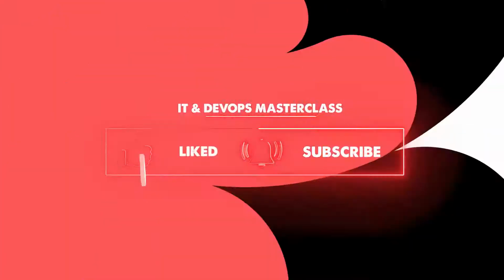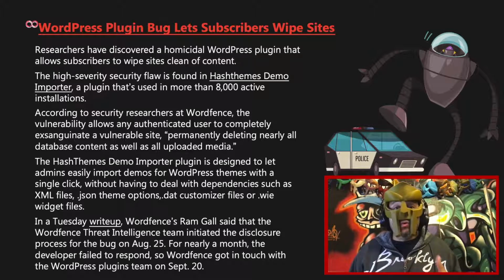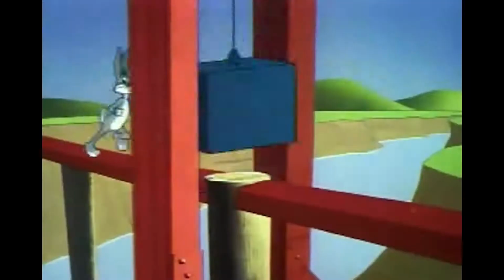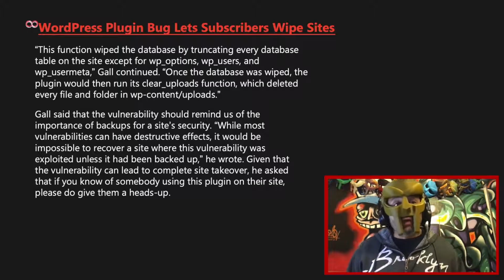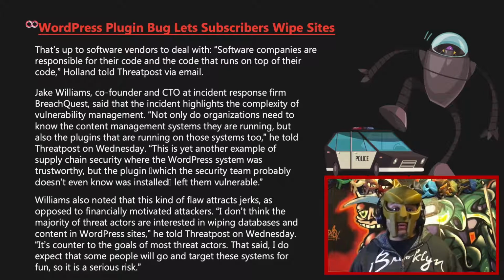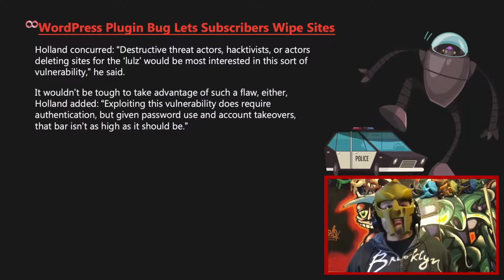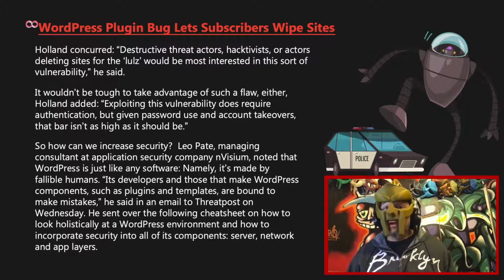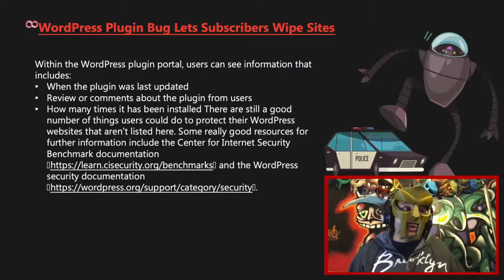High Severity flaw in WordPress Plugin Lets Subscribers Wipe Sites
Researchers have discovered a homicidal WordPress plugin that allows subscribers to wipe sites clean of content.
The high-severity security flaw is found in Hashthemes Demo Importer, a plugin that’s used in more than 8,000 active installations.
According to security researchers at Wordfence, the vulnerability allows any authenticated user to completely exsanguinate a vulnerable site, “permanently deleting nearly all database content as well as all uploaded media.”
The HashThemes Demo Importer plugin is designed to let admins easily import demos for WordPress themes with a single click, without having to deal with dependencies such as XML files, .json theme options,.dat customizer files or .wie widget files.
In a Tuesday writeup, Wordfence’s Ram Gall said that the Wordfence Threat Intelligence team initiated the disclosure process for the bug on Aug. 25. For nearly a month, the developer failed to respond, so Wordfence got in touch with the WordPress plugins team on Sept. 20.
WordPress Yanks Plugin, Puts Out Fix Lickety-Split
On the same day, the WordPress crew temporarily removed the Hashthemes Demo Importer from the repository, and a patched version was made available a few days later, on Sept. 24, although the plugin’s changelog makes no mention of it.
Plugin Chopped Nearly Every Database Table
Wordfence’s Gall explained that the Hashthemes demo importer plugin hadn’t performed capability checks for many of its Ajax actions. Ajax is a JavaScript-based technology that allows a web page to fetch new information and present itself without refreshing the page.
“While it did perform a nonce check, the AJAX nonce was visible in the admin dashboard for all users, including low-privileged users such as subscribers,” according to the Wordfence writeup. “The most severe consequence of this was that a subscriber-level user could reset all of the content on a given site.
Specifically, any logged-in user could trigger the hdi_install_demo Ajax function and provide a reset parameter set to true, Gall wrote, resulting in the plugin running its database_reset function.
“This function wiped the database by truncating every database table on the site except for wp_options, wp_users, and wp_usermeta,” Gall continued. “Once the database was wiped, the plugin would then run its clear_uploads function, which deleted every file and folder in wp-content/uploads.”
Let’s Hear It for Backups
Gall said that the vulnerability should remind us of the importance of backups for a site’s security. “While most vulnerabilities can have destructive effects, it would be impossible to recover a site where this vulnerability was exploited unless it had been backed up,” he wrote. Given that the vulnerability can lead to complete site takeover, he asked that if you know of somebody using this plugin on their site, please do give them a heads-up.
Plugins Expand the Attack Surface
Rick Holland, CISO and vice president of strategy at digital risk protection vendor Digital Shadows, noted that the plugin vulnerability highlights the increased attack surface that third-party code ushers in, as do browser extensions.
That’s up to software vendors to deal with: “Software companies are responsible for their code and the code that runs on top of their code,” Holland told Threatpost via email.
Jake Williams, co-founder and CTO at incident response firm BreachQuest, said that the incident highlights the complexity of vulnerability management. “Not only do organizations need to know the content management systems they are running, but also the plugins that are running on those systems too,” he told Threatpost on Wednesday. “This is yet another example of supply chain security where the WordPress system was trustworthy, but the plugin (which the security team probably doesn’t even know was installed) left them vulnerable.”
Only Brats Demolish Sites
Williams also noted that this kind of flaw attracts jerks, as opposed to financially motivated attackers. “I don’t think the majority of threat actors are interested in wiping databases and content in WordPress sites,” he told Threatpost on Wednesday. “It’s counter to the goals of most threat actors. That said, I do expect that some people will go and target these systems for fun, so it is a serious risk.”
Holland concurred: “Destructive threat actors, hacktivists, or actors deleting sites for the ‘lulz’ would be most interested in this sort of vulnerability,” he said.
It wouldn’t be tough to take advantage of such a flaw, either, Holland added: “Exploiting this vulnerability does require authentication, but given password use and account takeovers, that bar isn’t as high as it should be.”
How to Weave Security Into WordPress